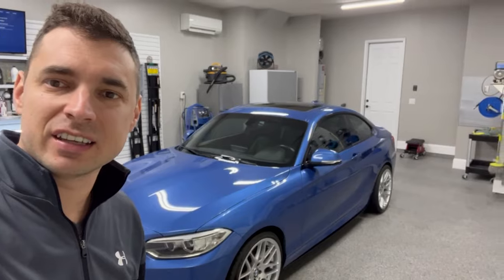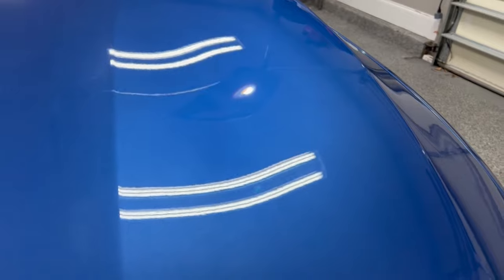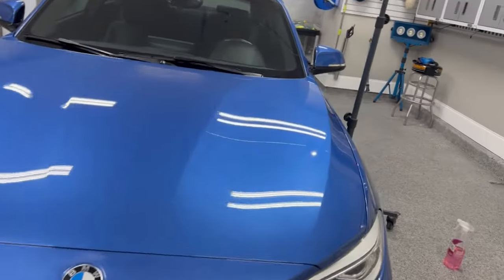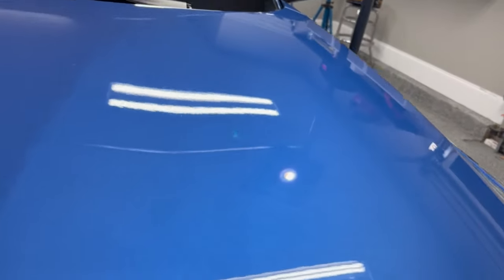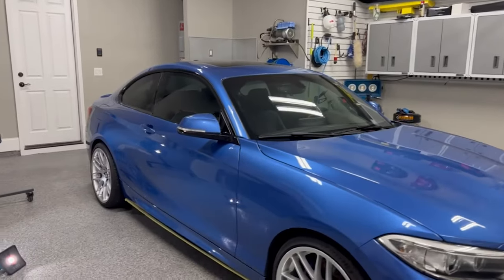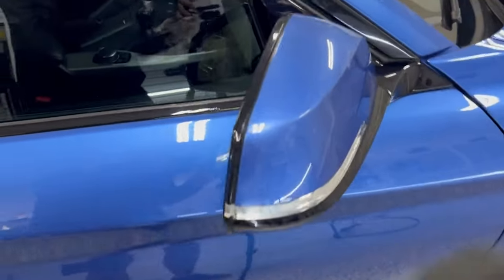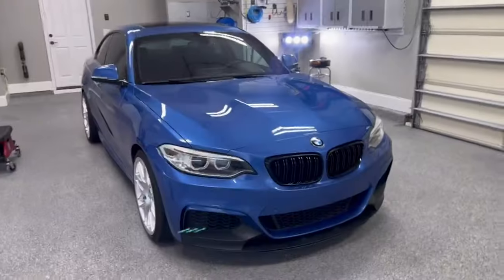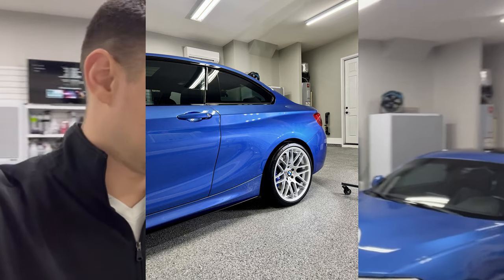Detailing a BMW M235i | Paint Correction | Gyeon Infinite [no music]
2015 M235i w/ 65k miles
Gyeon Infinite Type 2
2 Step Paint Correction